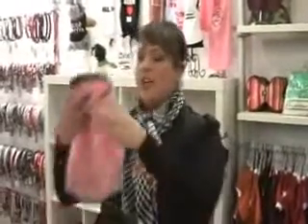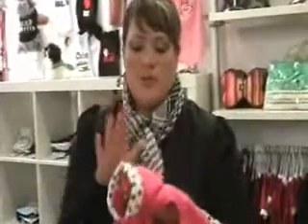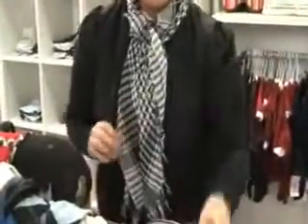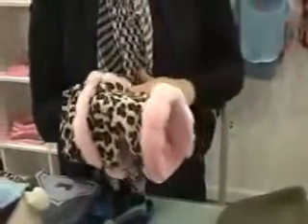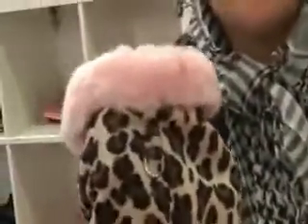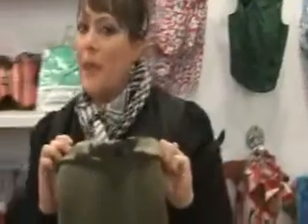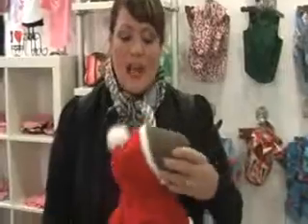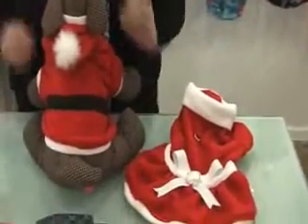Foxy Paws Designs Fall Collection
The Fall Collection for Foxy Paws Designs